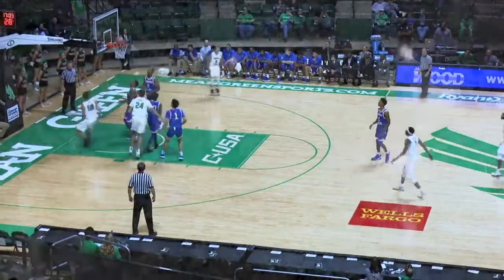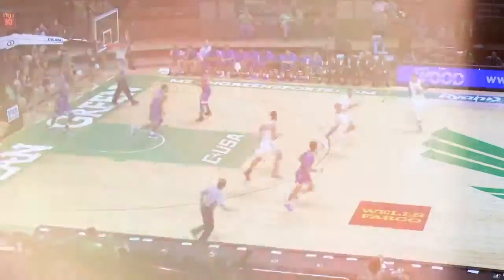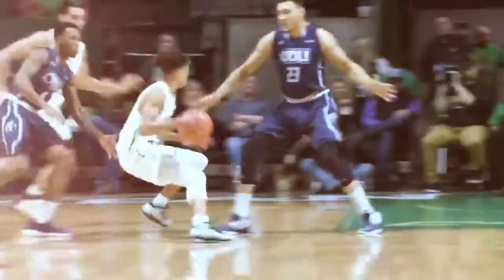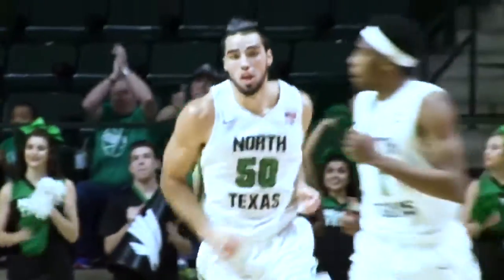D1 Stories: Shane Temara Senior Day